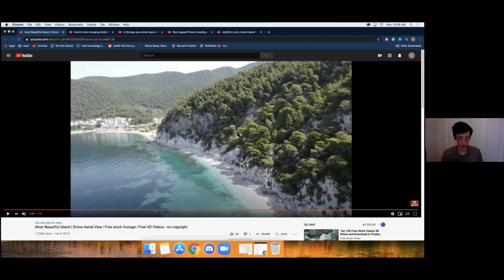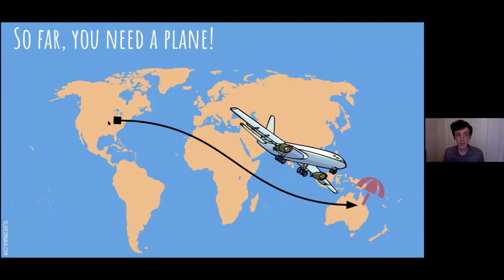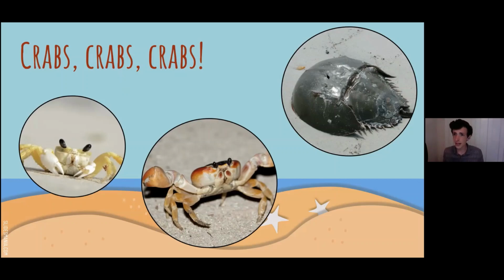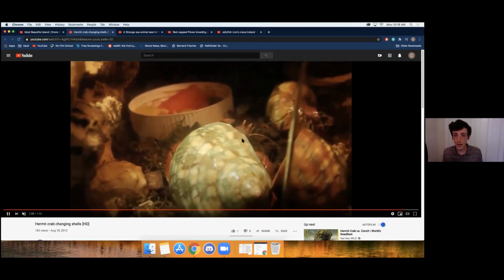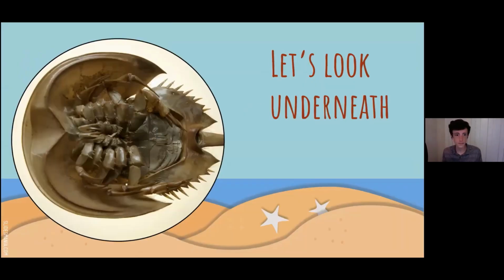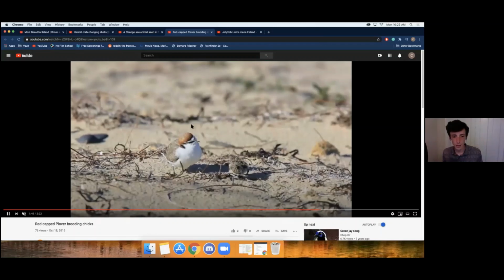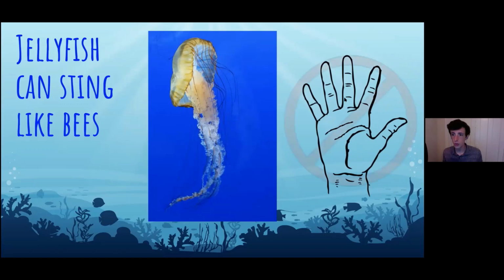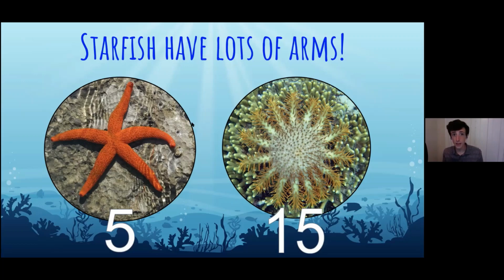Critter Corner- UNDER THE SEA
Join Prof Collin for UNDER THE SEA week! This week, we'll an adventure to the beach!